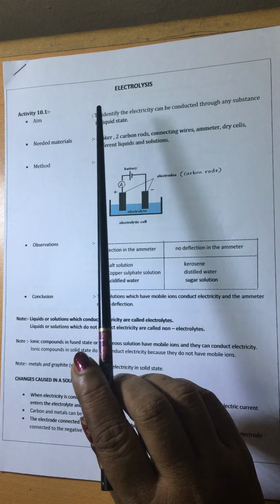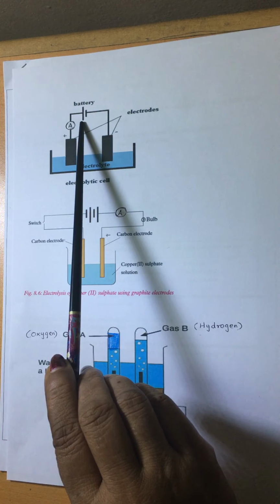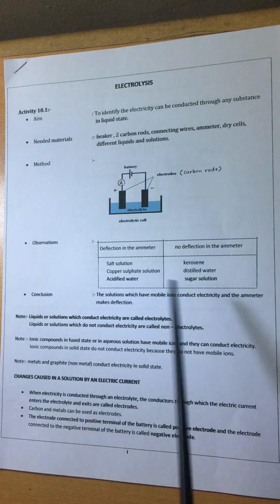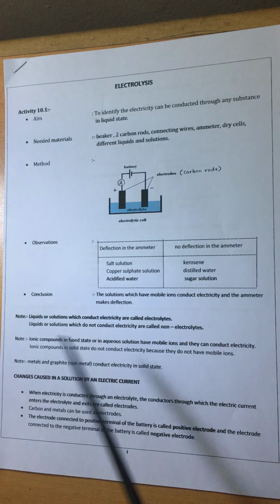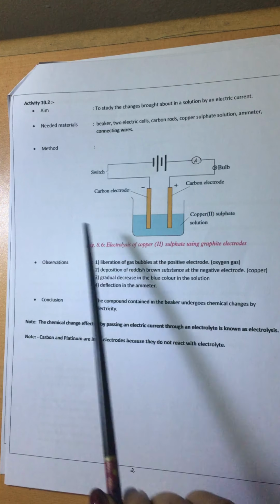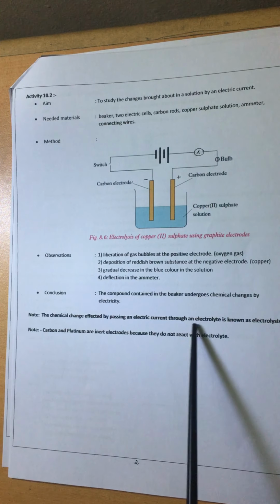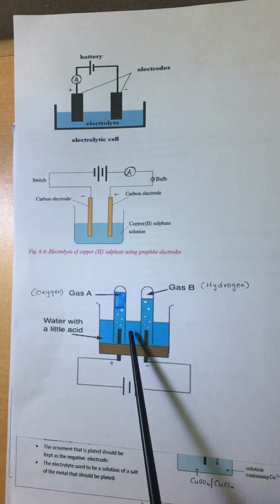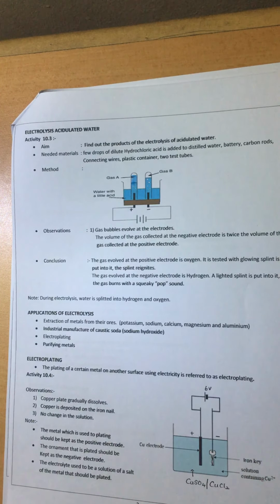June 1, 2020